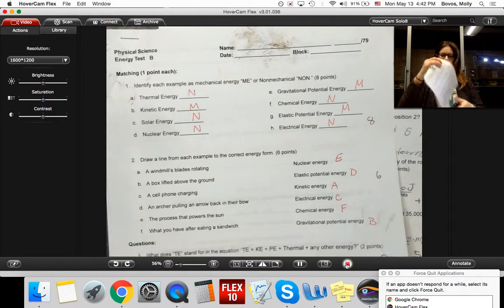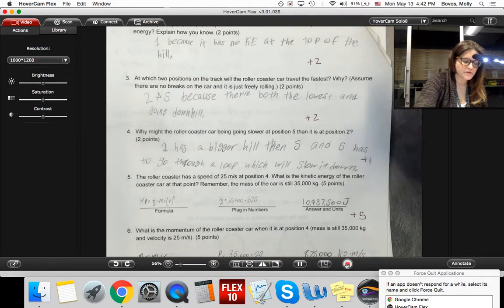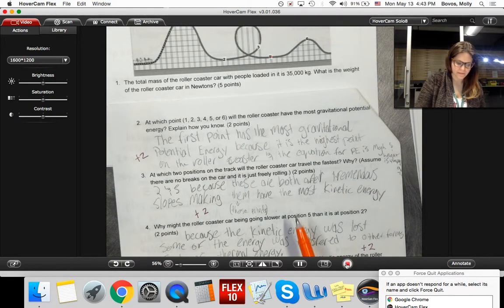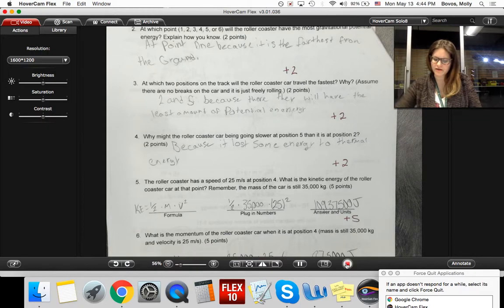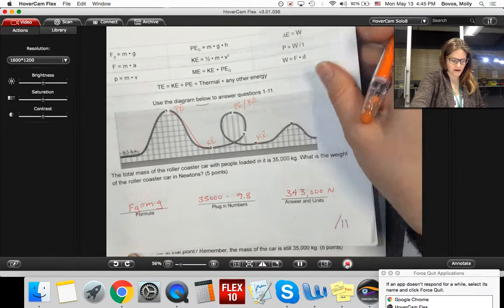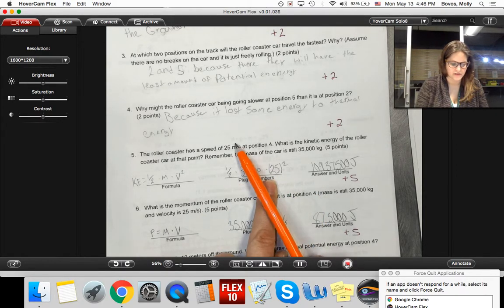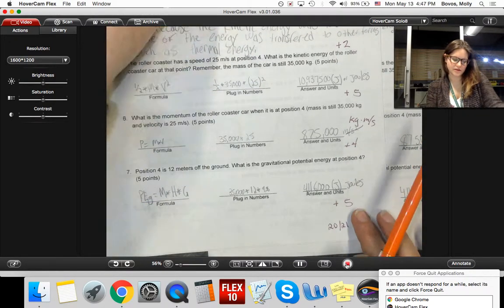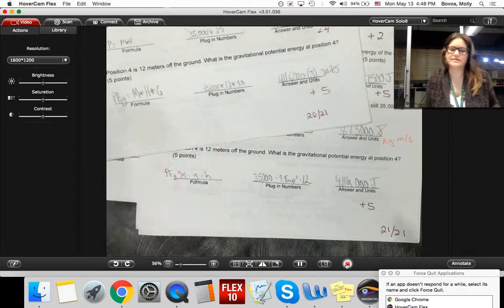Energy Test B Page 4 Problems 2 7